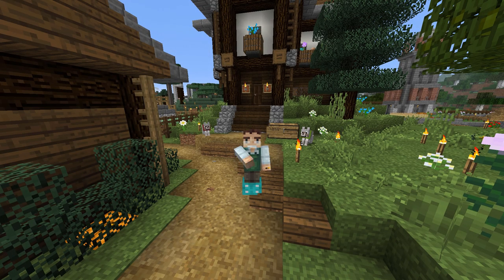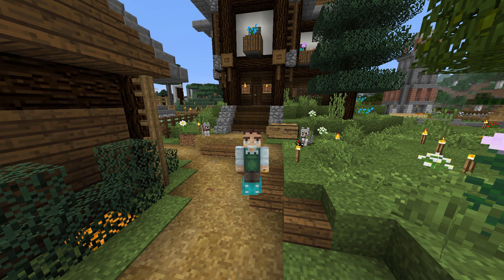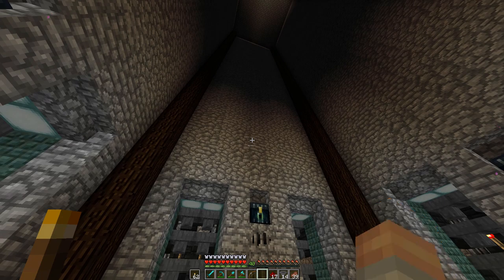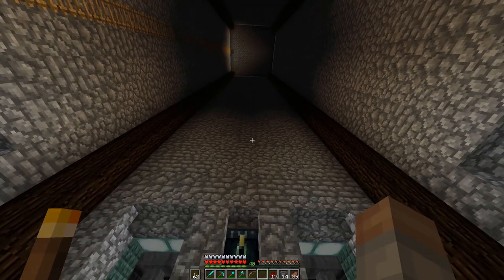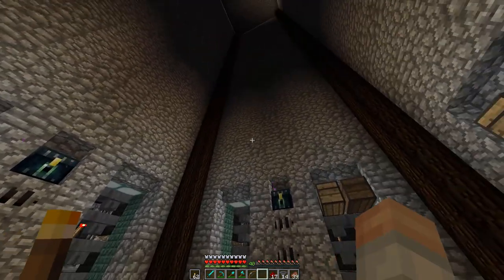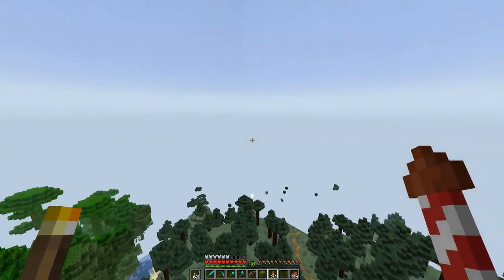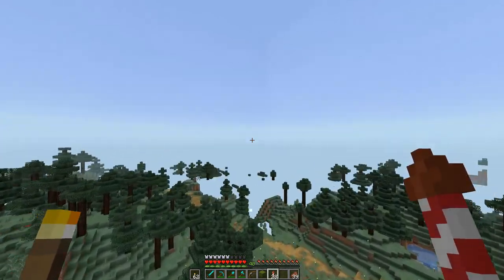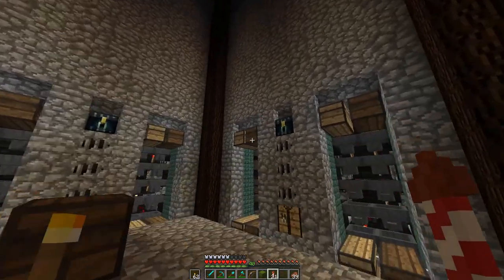Complicated Storage System for new Base - Hypermine SMP S3E54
Complicated Storage System for new Base - Hypermine SMP

Welcome back to vanilla Minecraft on the Hypermine Vanilla SMP Server. In today's episode, I decide on a base location (hint - at Port Hypermine) and then build an automatically sorted shulker storage system and shulker box bulk storage system.

~ Credits ~

**--- Server Info ---**